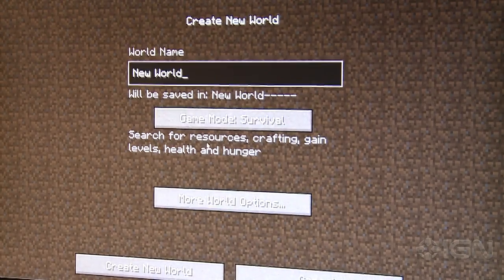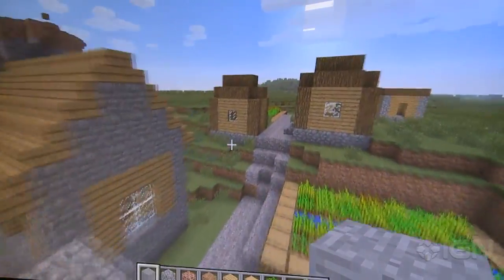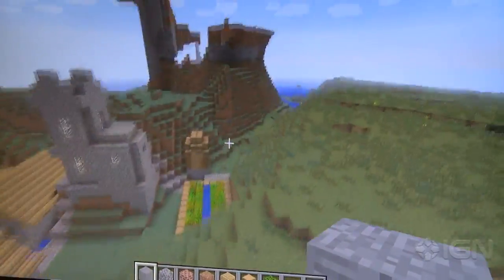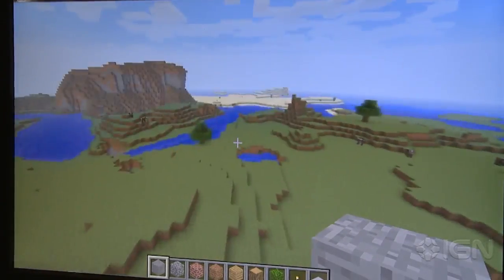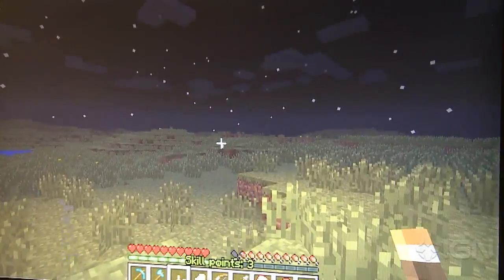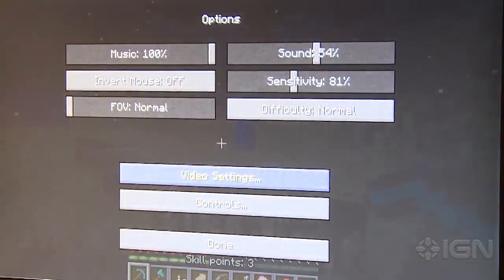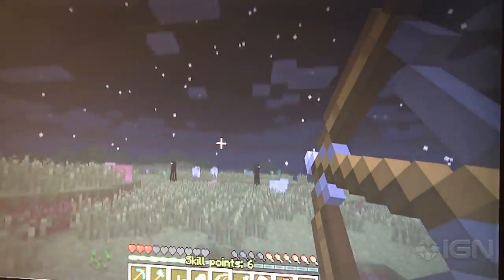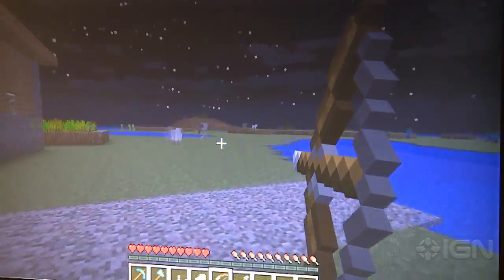Minecraft: Creator Notch Commentary - Beta 1.8 Preview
The legendary creator of Minecraft walks us through some new updates, including new monsters, new features, and the ability to sprint.